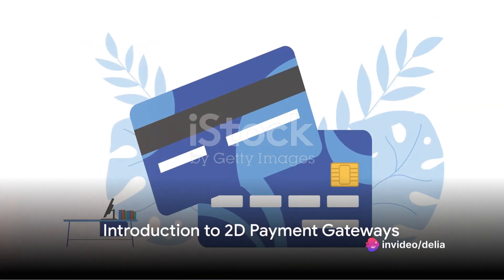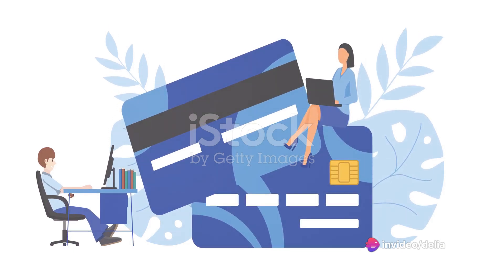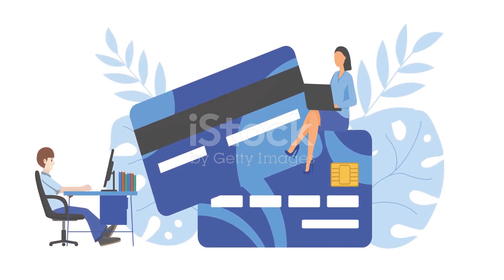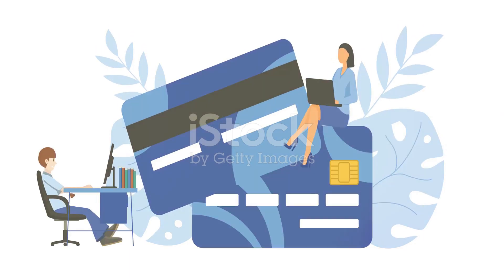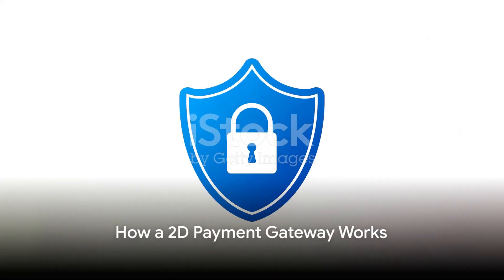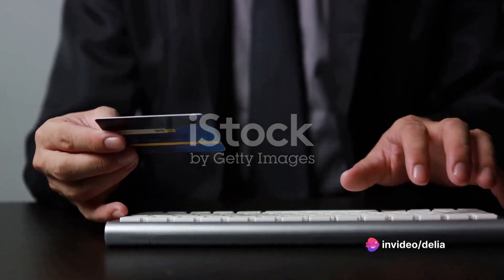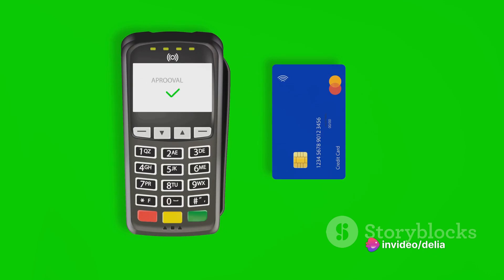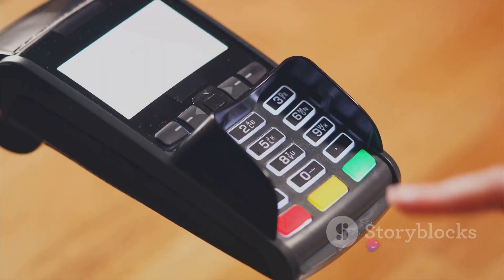What is 2d payment gateway | Unraveling the 2D Payment Gateway 2024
To get 2d 3d Payment Gateway Accounts, Google Ad Accounts, & btc flash software, Bank Accounts Etc visit us at our website buyaccounts.store

GREAT QUALITY
We have a high quality of verified accounts which u can use to grow your online business and accept your payments from customers

QUICK DELIVERY
Some of our product comes with instant delivery and some of them may take max upto 24 hours for the delivery .

In this video, we dive deep into the world of 2D payment gateways, exploring their ins and outs, benefits, and the inner workings behind them. If you're curious about how these gateways function and how they can benefit you or your business, this video is a must-watch. We'll break down the complexities of 2D payment gateways in a simple and straightforward manner, making it easy for everyone to understand. Don't miss out on this informative video that can help you level up your payment processing game.

OUTLINE:
00:00:00
Introduction to 2D Payment Gateways
00:00:12
The Role of a 2D Payment Gateway
00:00:27
Understanding the Term '2D'
00:00:39
How a 2D Payment Gateway Works
00:01:03
Simplicity and Security of a 2D Payment Gateway
00:01:27
The Importance of a 2D Payment Gateway
00:01:42
Summary of a 2D Payment Gateway
00:02:08
The Magic of a 2D Payment Gateway